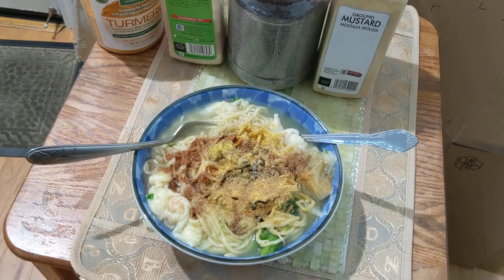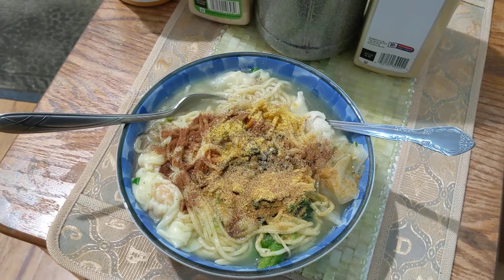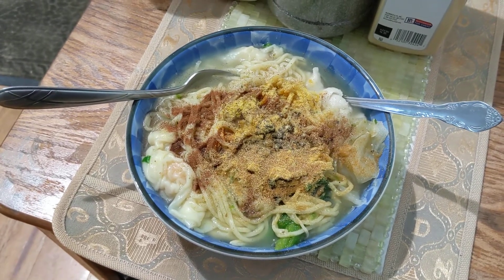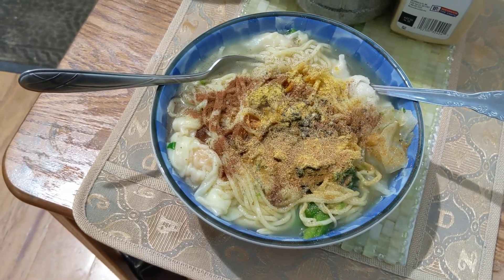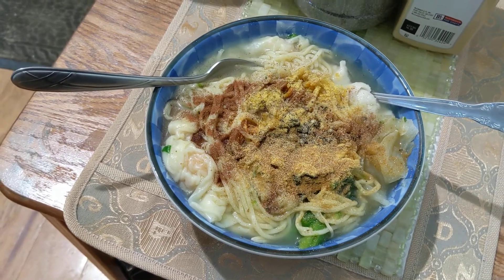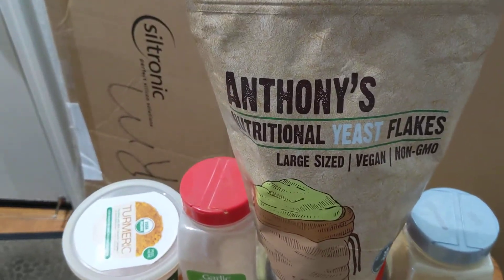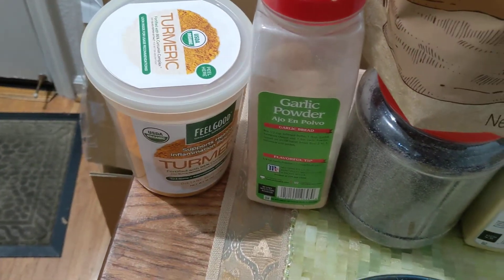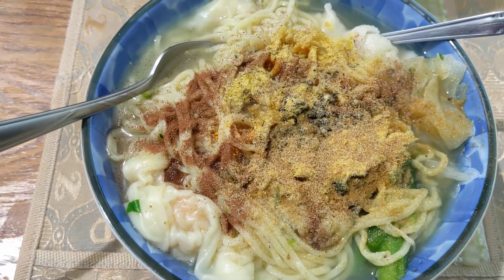Weight loss journey | day 31 | lunch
Who am I:  My name is Benjamin Chee.  I am proud to be over 60 years young.  My mission is to give hope, tips, and strategies to people over 60 years young to live a full, happy, and fulfilled life.

Intended audience:  Baby boomers.  Specifically, people in the age bracket from 61-66.  If you are not in this bracket, you can modify it.  If you are younger, you may want to go faster and be more intensive in your training.  If you are older, you may want to go slower and less intensive in your training.

As for nutrition, we need to follow a whole-food, plant-based life-style as closely as we can. In his seminal books, How Not to Die and How Not to Diet, Dr. Michael Greger, spelled out the whole-food, plant-based life-style.  His research shows us that all we need to drink 5-6 cups of water, not two gallons or one gallon.

My exercise routine is as follows:
Running 1.6 miles (LSSS, low impact slow steady state) twice a day.
Doing one high intensity interval training (HIIT) once a week.
Incorporating 4 resistance training workouts four times a week.
To keep myself motivated, setting goals, and tracking progress, I follow the principles of two other books:
The Seven Habits of Highly Effective People by Stephen Covey.
The Compound Effect by Daryl Hardy.
Concerning goal setting, I will lose 20 pounds in 90 days. By July 20, 2020, or earlier, I will weigh 168.6 pounds.
Concerning being held accountable, I publish my goal to the whole world through YouTube.
Concerning tracking for progress, I weigh myself twice a day, using the Tanita Body-Fat scale.

Dr. Greger's book, "How not to diet":

Dr. Greger's book, "How not to die":

The Seven Habits of Highly Effective People:

The Compound Effect:

Outdoor pull up/dip/push up apparatus:
Indoor Australian pull-u/push up apparatus:

Set of two dumbbells

Resistance bands:
Medicine ball

Tanita Body Fat Scale:

Anthony's Nutritional Yeast Flakes:

Amazing Herbs:  Black Seed:
Hondashi Bonito Soup Stock:
Ground mustard powder:
Garlic Powder organic:
Ginger Powder organic:
Tumeric Powder:

Green tea:

Flax seeds:

Chia seeds:

Organic old-fashioned quaker oats:

A great and safe black hair dye for men:

Unlocked new pixel 3 XL for under $450:

Best selling phone tripod for youtube videos:

Best selling phone tripod for youtube videos when running:

Best selling beanie:

Best selling blender: